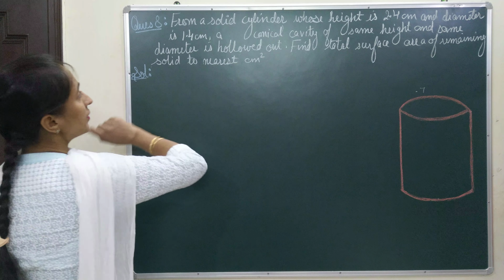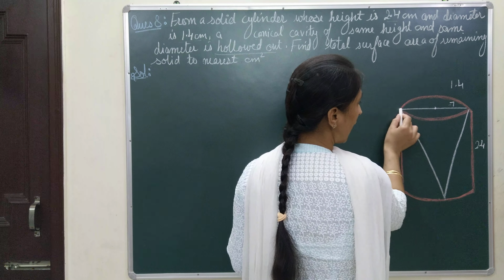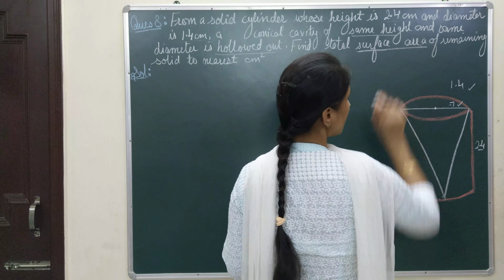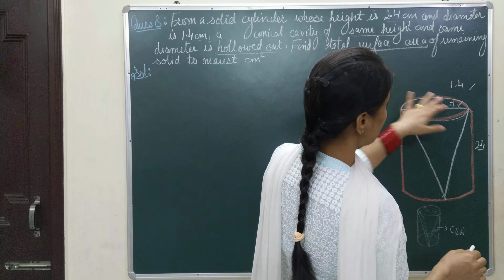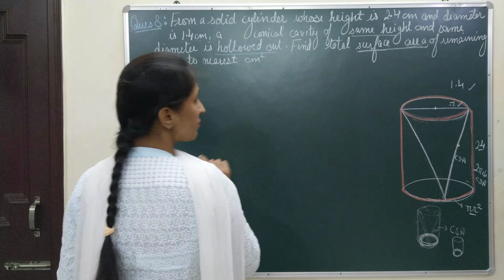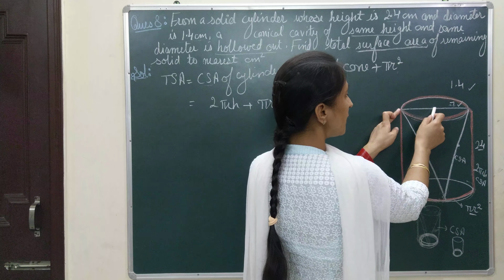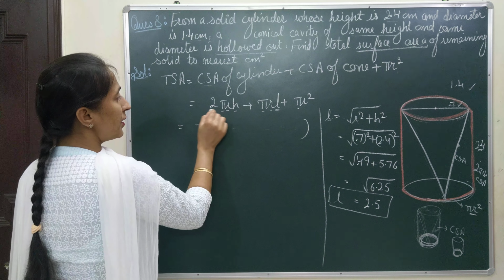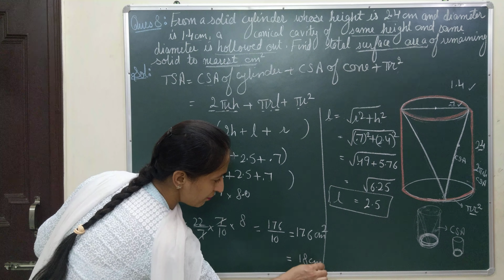CLASS 10th SURFACE AREA AND VOLUME NCERT EXERCISE 13.1 QNO.8